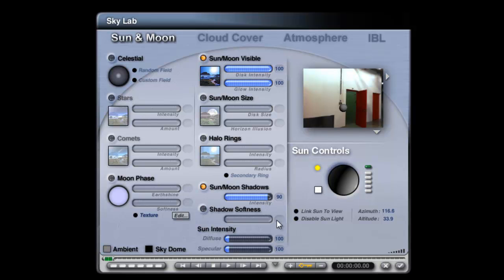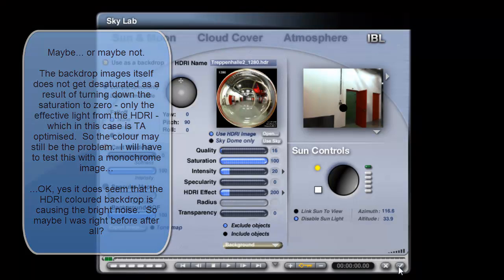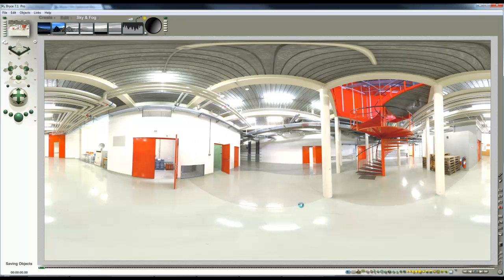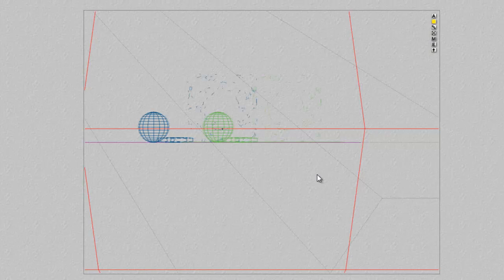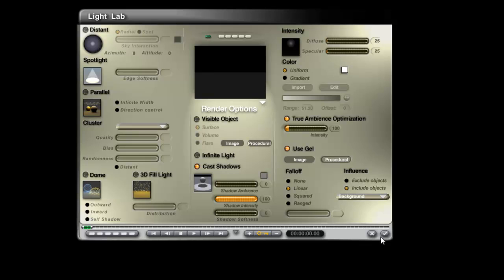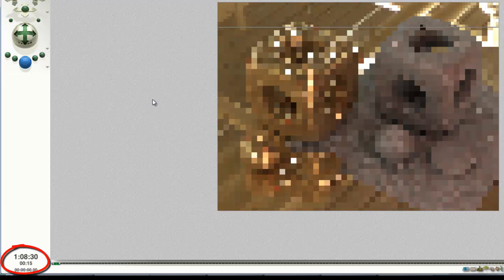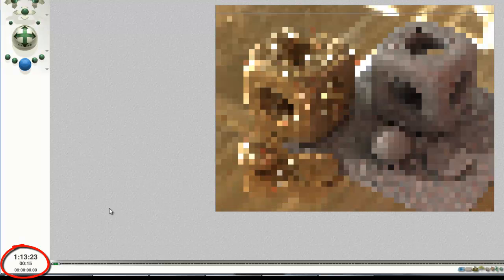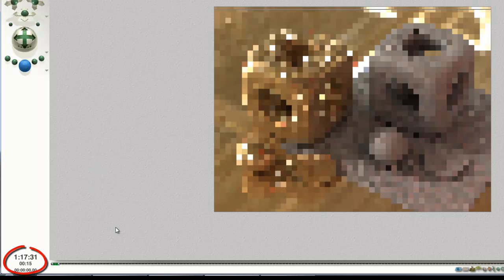Bryce 20 minute scene lighting project - Using IBL with boost light and TA gels - by David Brinnen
*WARNING*, this is advanced stuff - and quite boring.

Putting what has been discovered so far with TA gels, boost light and IBL into practice to generate a controlled lighting environment and very high quality light simulation.

As with all my video's I welcome feedback, but please take into account who this video is intended for.